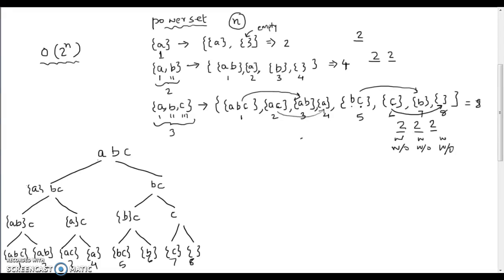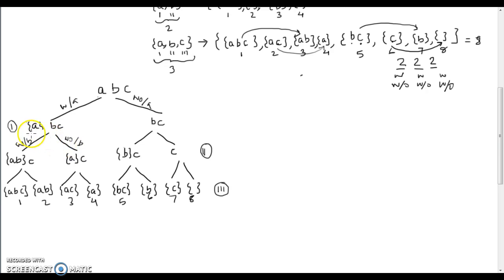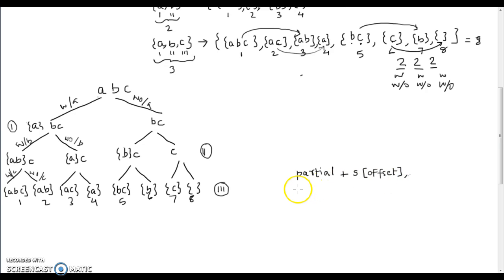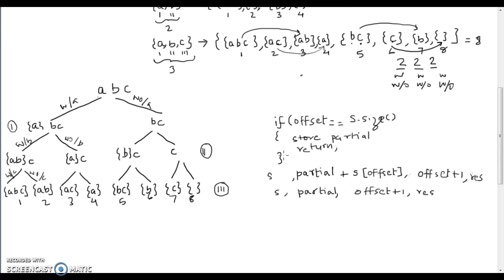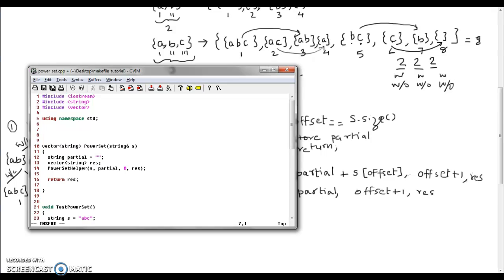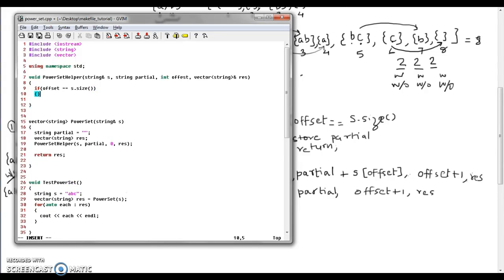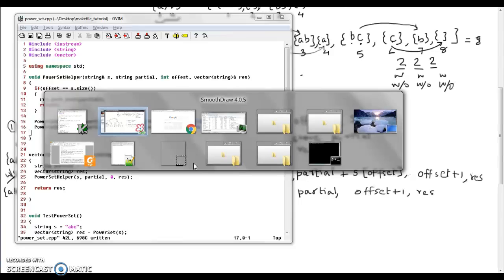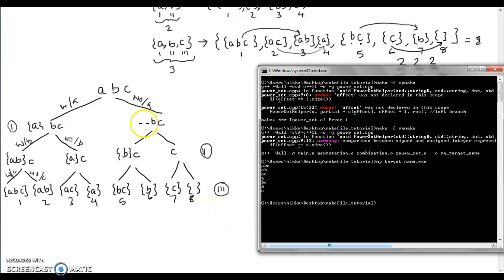Power Set - II (code)